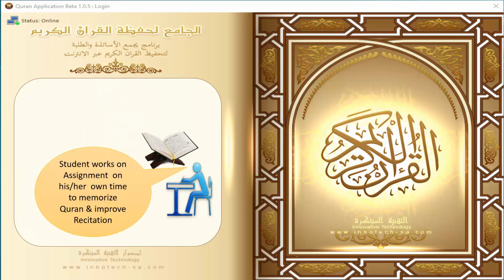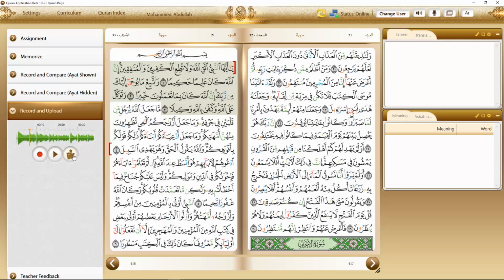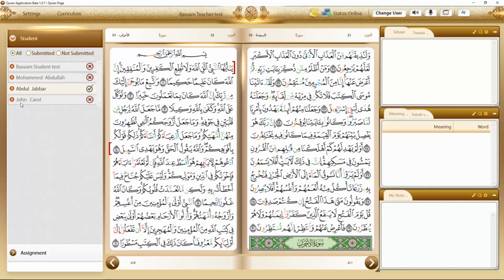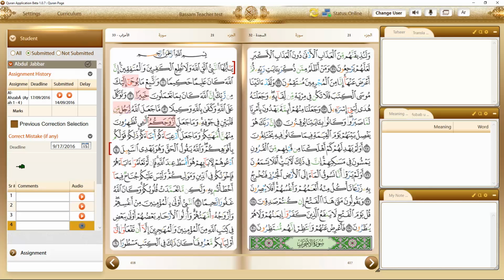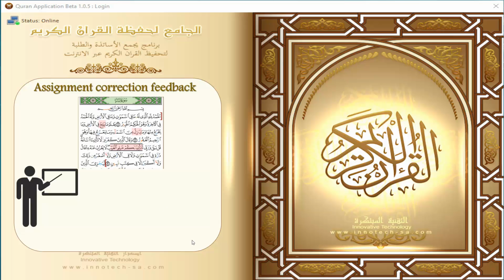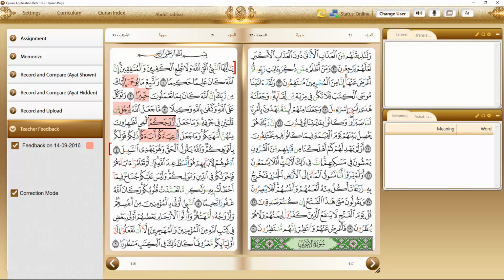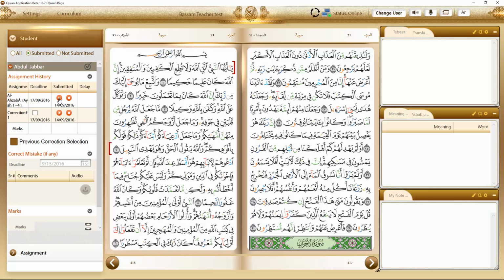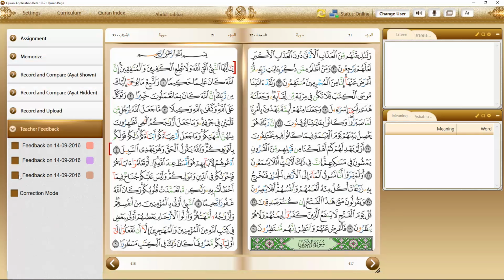Assignmnet upload correction Cycle